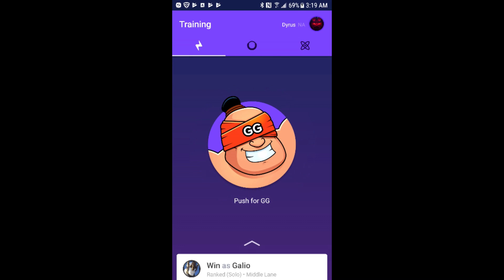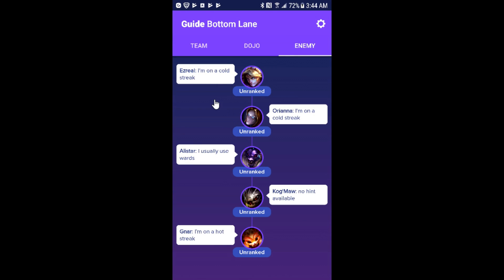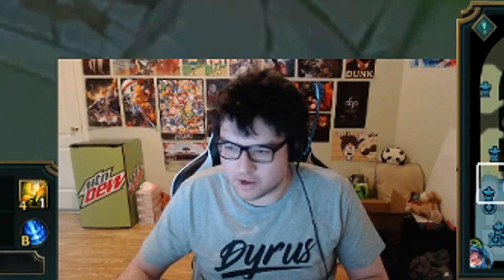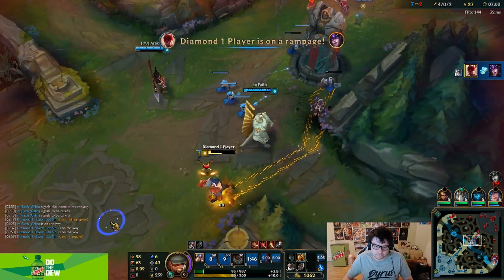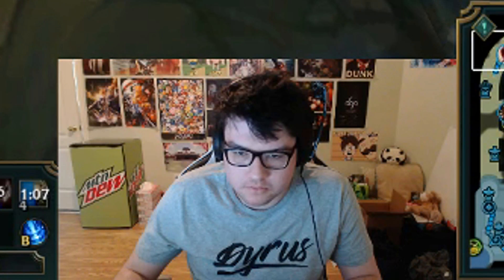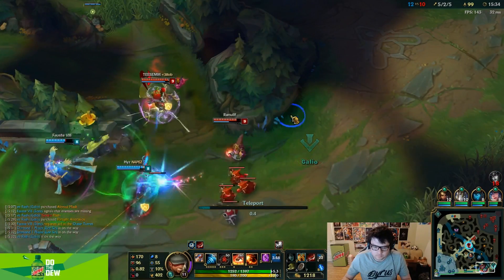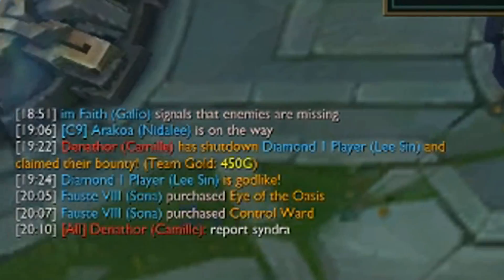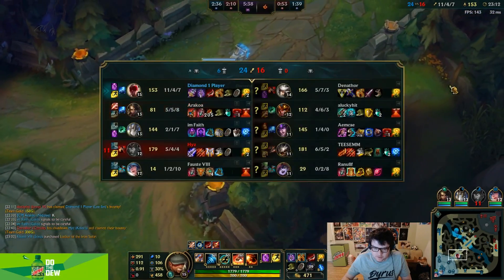DYRUS • THE LEE SYNDROME IS TOO STRONG! | FULL AD LEE SIN TOP!!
9901 Brodie Ln Ste 160 #171

OUTRO SONG •  Moving On // Xander James